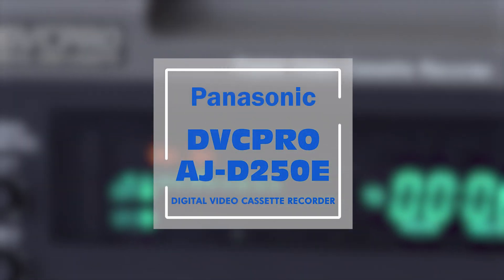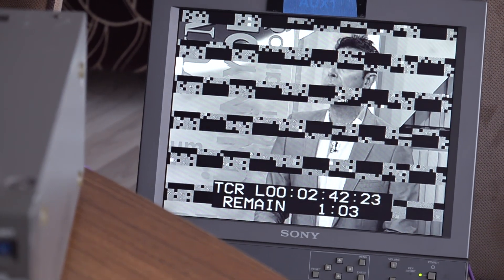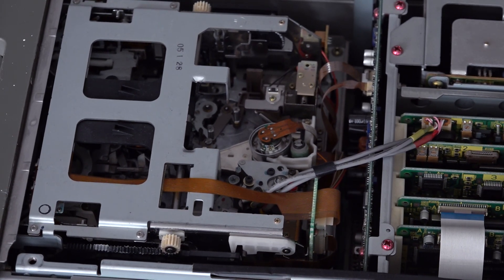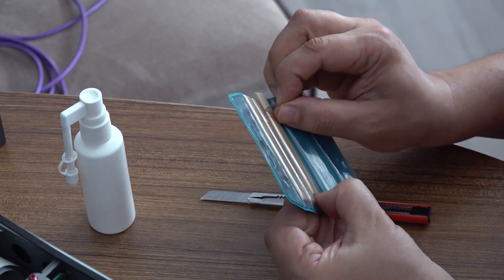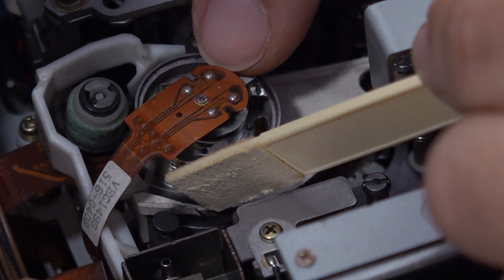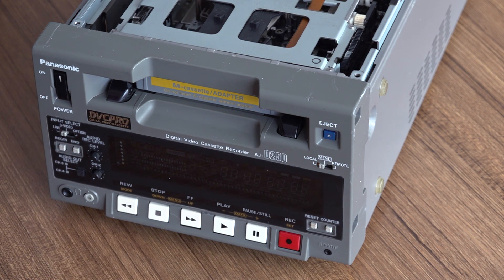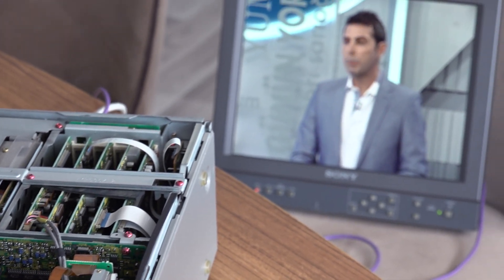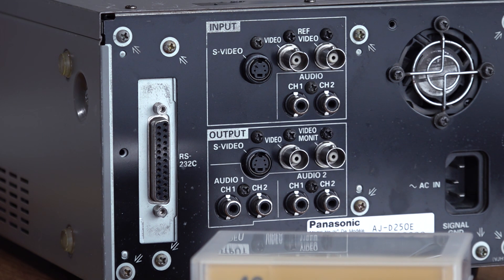Panasonic DVCPRO / AJ-D250 - CLOGGED VIDEO HEAD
How to fix clogged video head on a DVCPRO VTR.